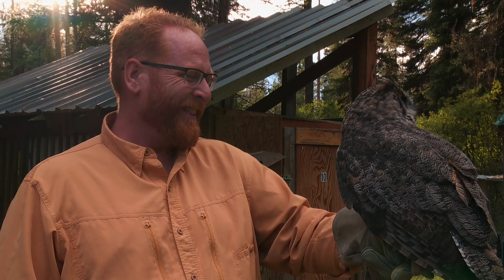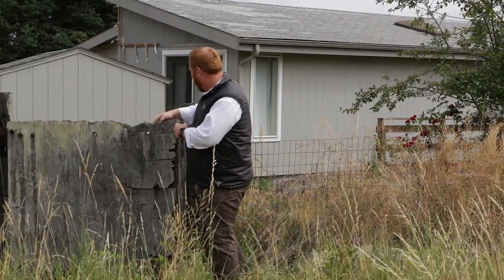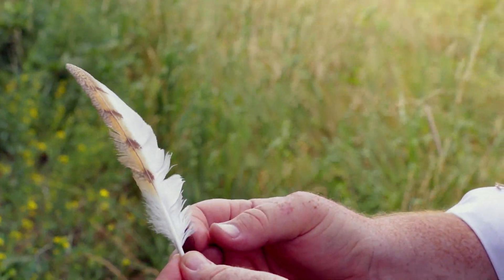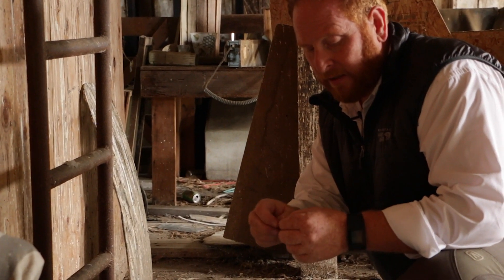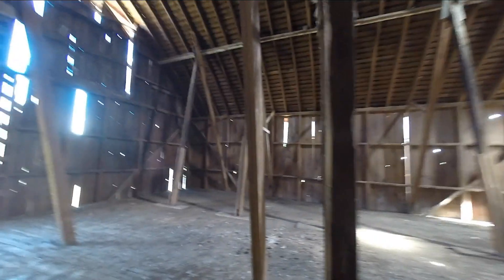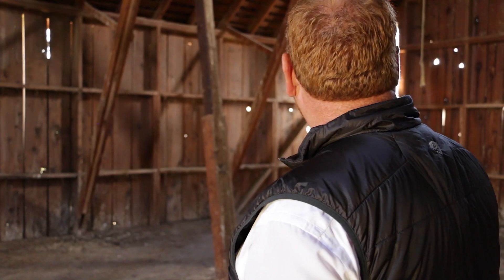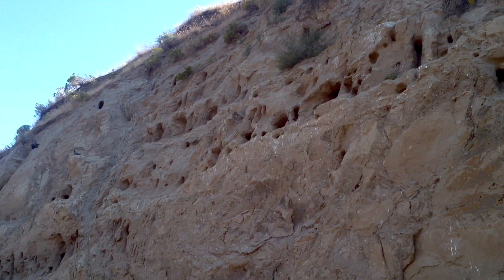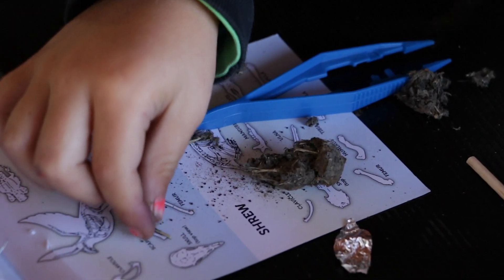Barn Owls: Home Sweet Home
Join Kidwings Explores host Chris Anderson on an adventure as he explores the habitat of a Barn Owl and discovers what makes it such a great place for an owl to call it "Home Sweet Home."